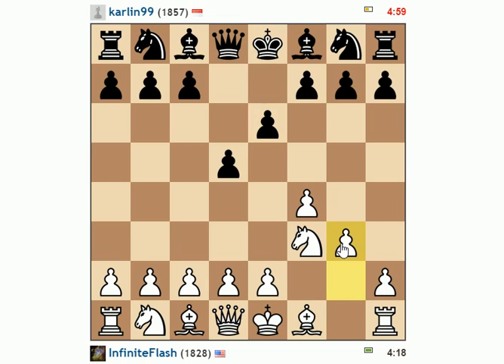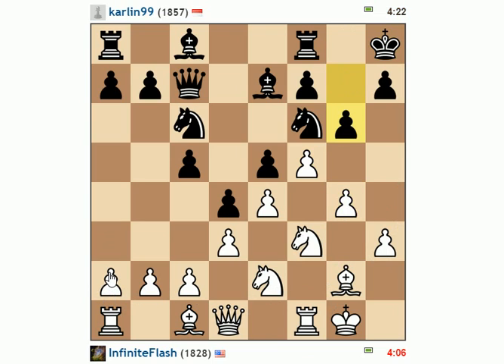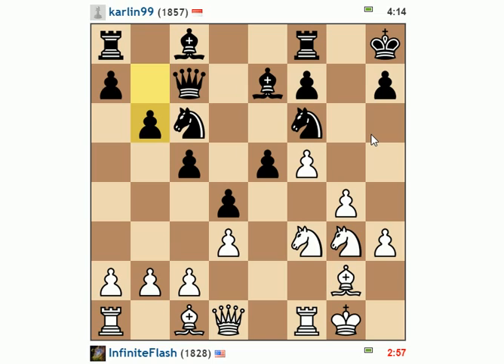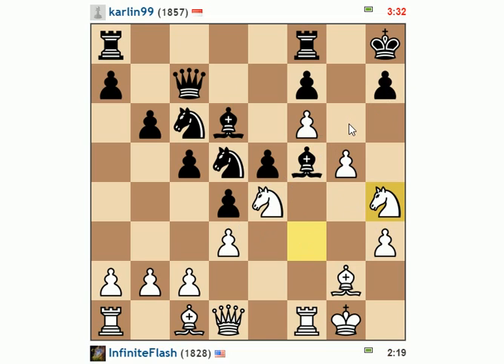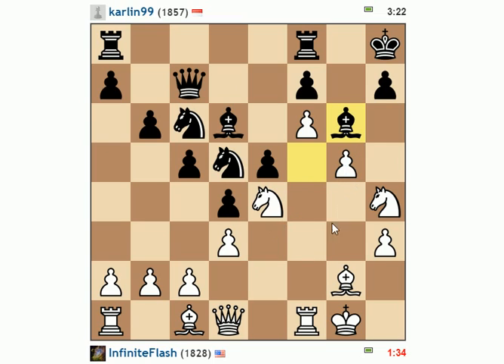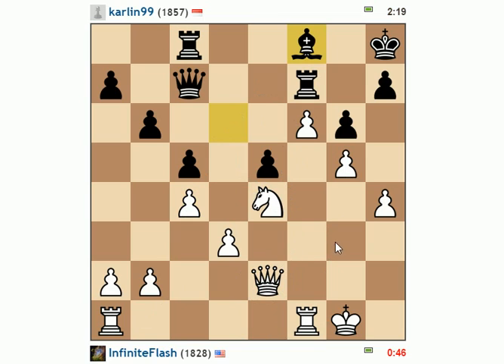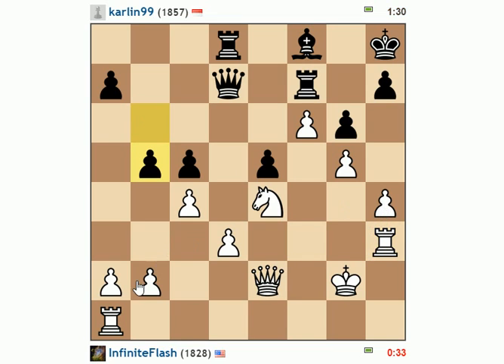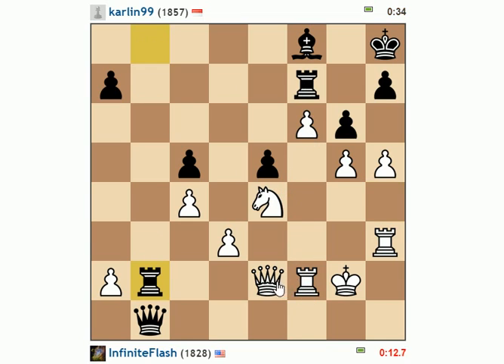Blitz chess game #4 vs karlin99